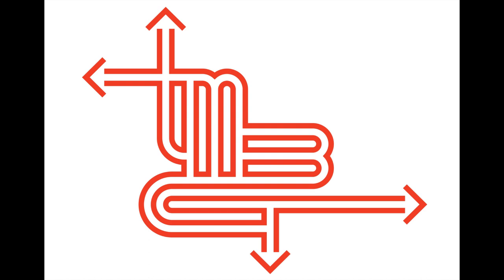They Might Be Giants - Fingertips live on Jonathan Ross BBC Radio 2 Show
The two Johns and Marty perform live during a Jonathan Ross BBC Radio 2 Show interview on September 4, 2004.

Full interview and other songs available in my channel.

I claim no copyright over the track, and just publishing so the recordings aren't lost forever.